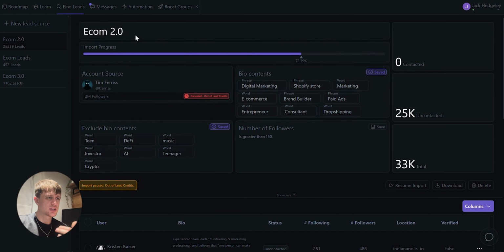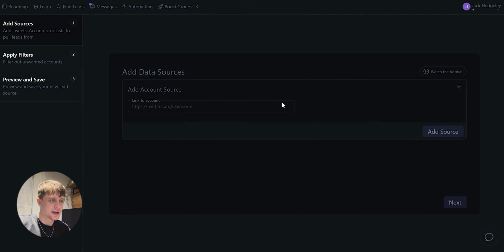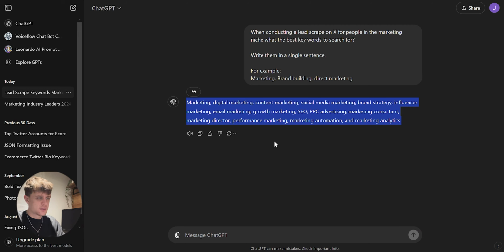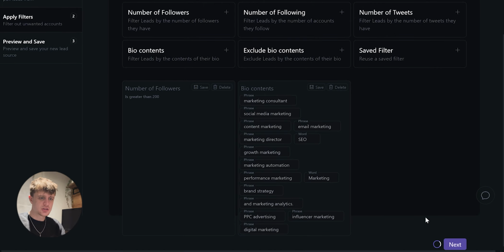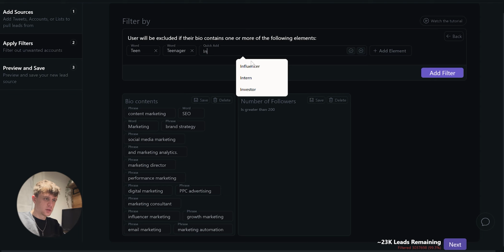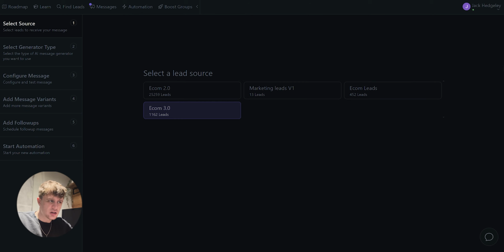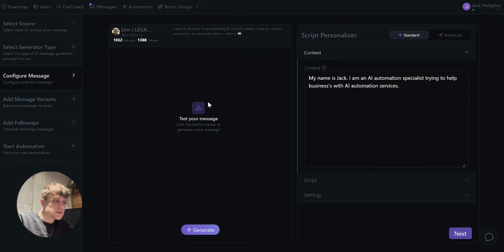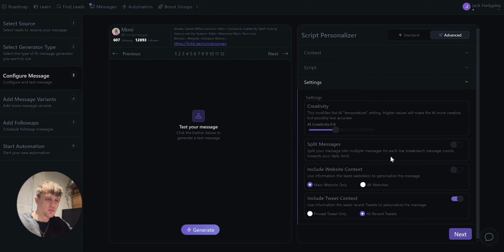How to send thousands of perosnalised DM's using AI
In this video, we break down how to harness the power of AI automation to scale your cold outreach efforts to the next level. Learn how to send thousands of personalized DM's efficiently, scrape leads and save countless hours of manual work. We’ll cover the best strategies to optimize your outreach for maximum impact. Whether you’re in sales, marketing, or simply looking to grow your business, this guide will help you automate like a pro. Don’t miss out on these game-changing techniques!